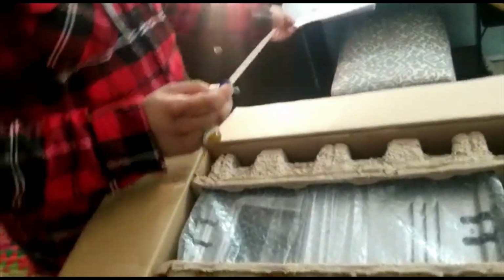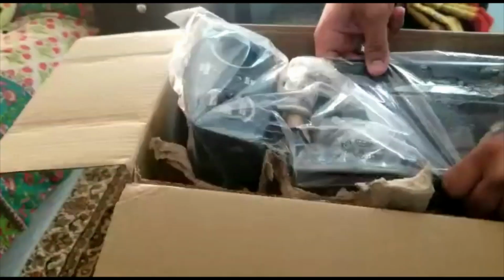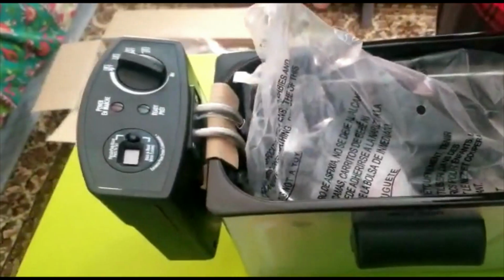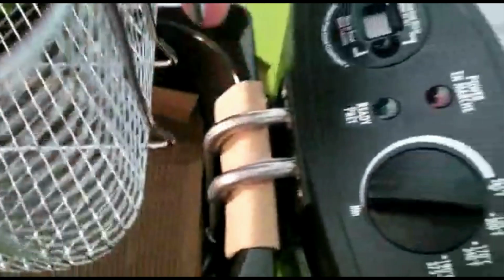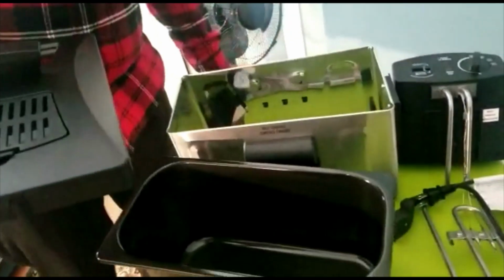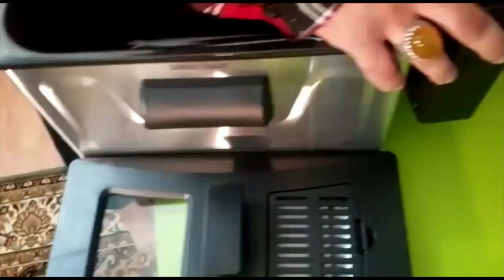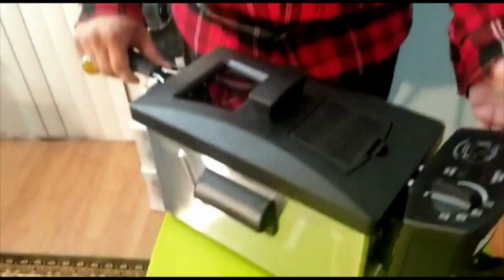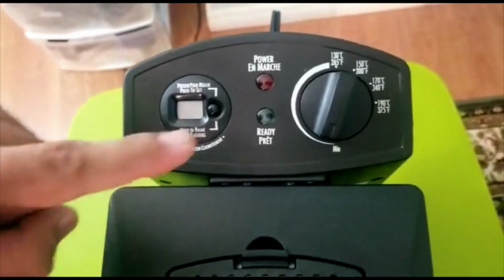Hamilton Beach Deep Fryer Unboxing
In this video our chef Atif has unboxed a new deep fryer from the Hamilton Beach brand.